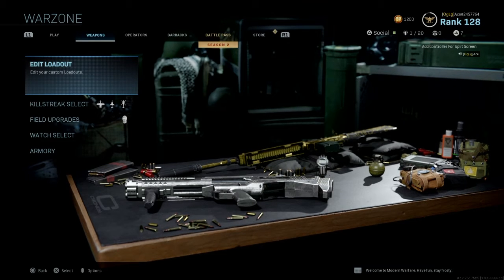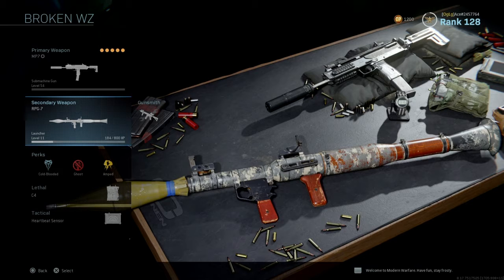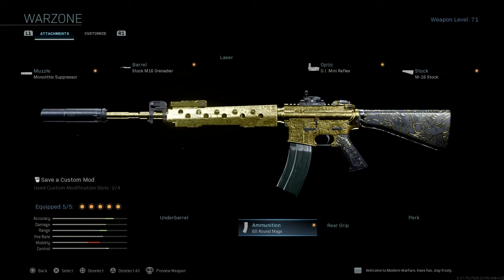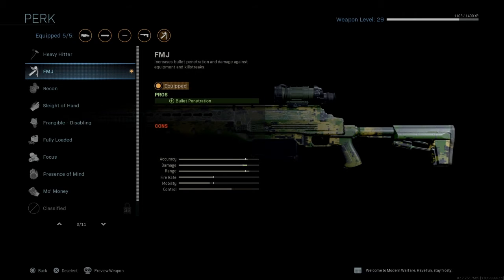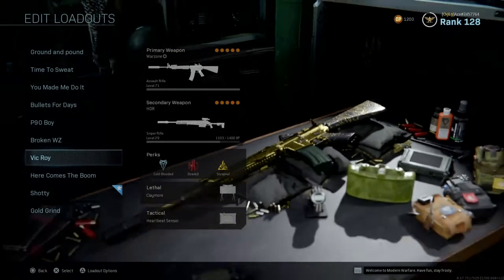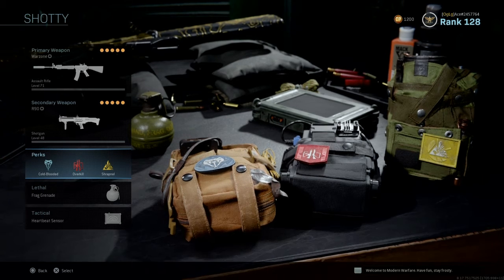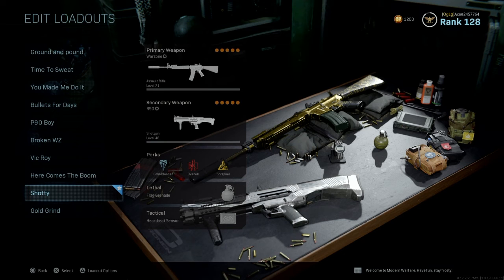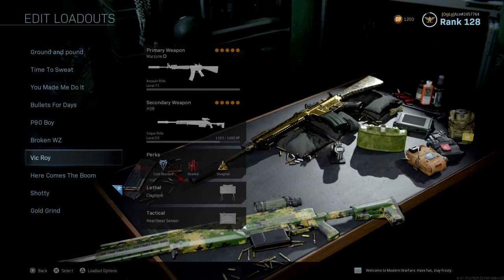BEST WARZONE CLASSES!!!|CALL OF DUTY MODERN WARFARE WARZONE (Ace)